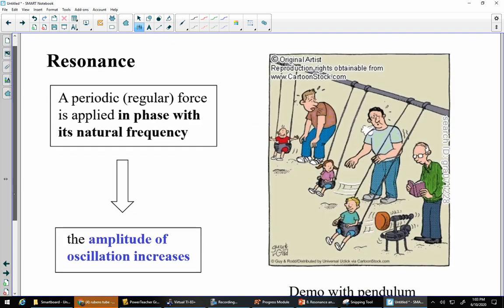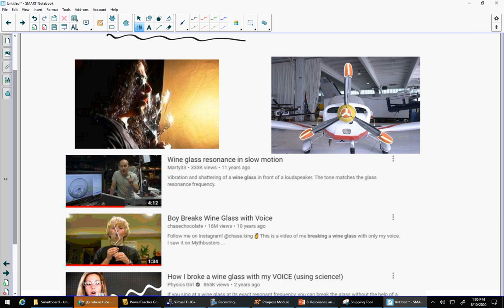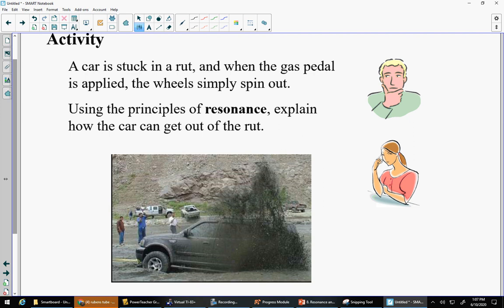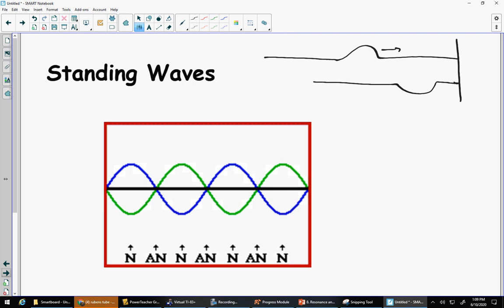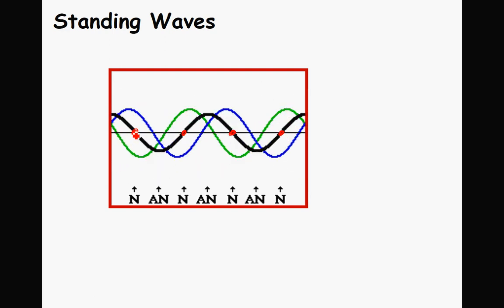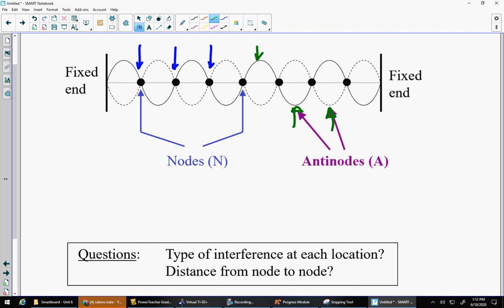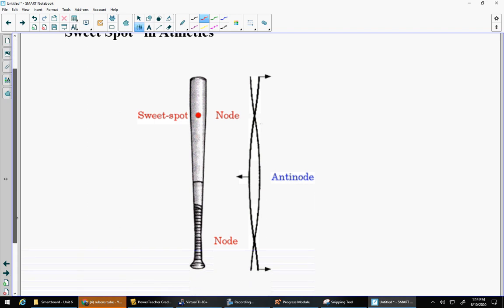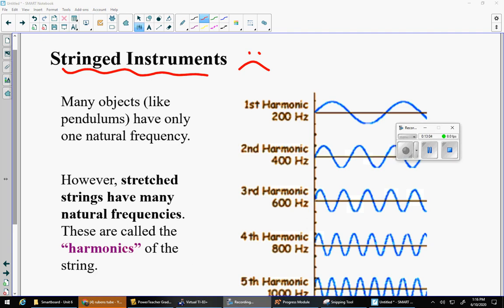Physics 20 Unit 6 Lesson 7 Resonance and Standing Waves